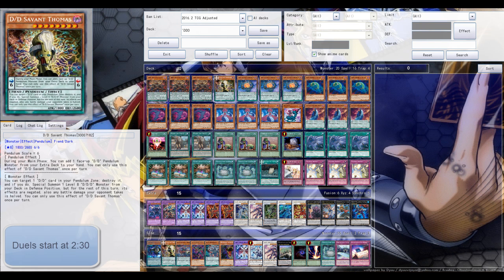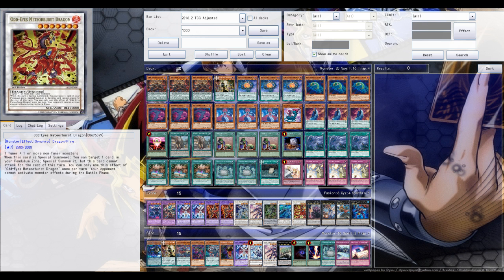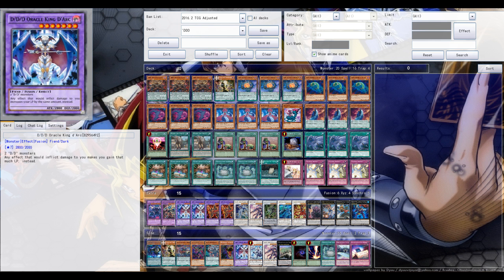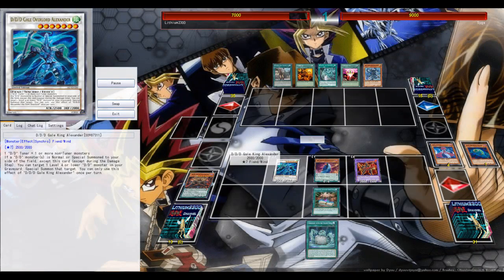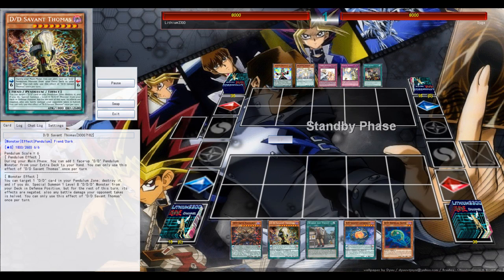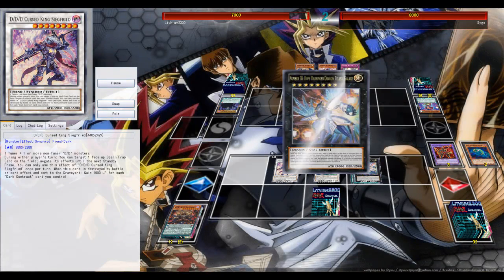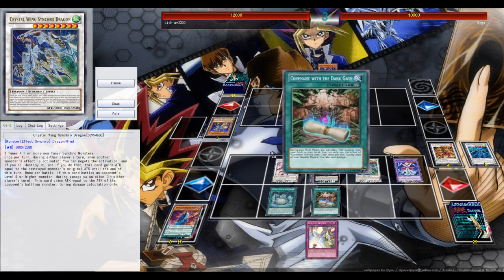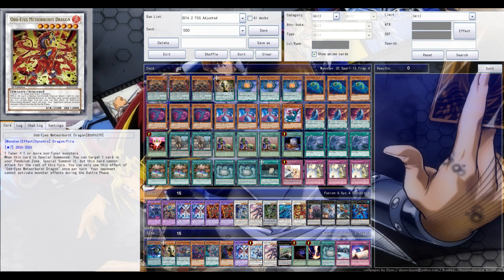Yu-Gi-Oh! YgoPro Duel #364 - D/D/D (TDIL, 2016) - Decisions, decisions & more decisions!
YgoPro/DevPro - Adding in D/D Savant Thomas from the new set.. It's nice, but it seems fine at 1 in the deck.. More combo's and possibilities to establish a 'big' board!

Dueling Network: Lithium/Lithium2300
Devpro/YgoPro: Lithium